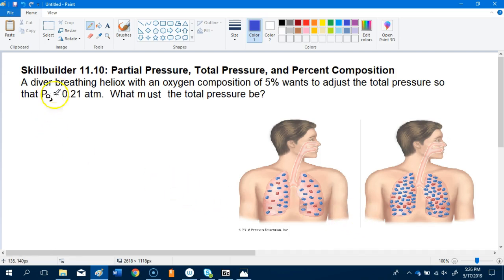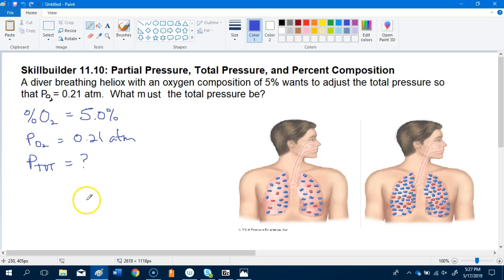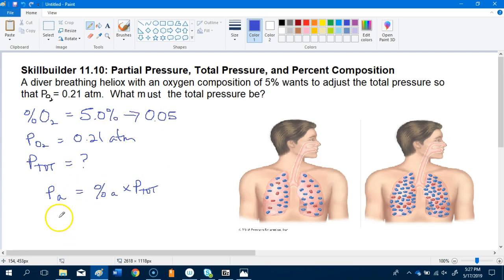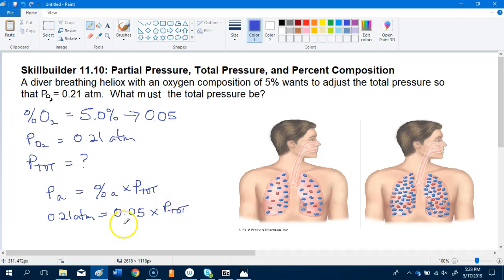Chem1047 SB 11.10